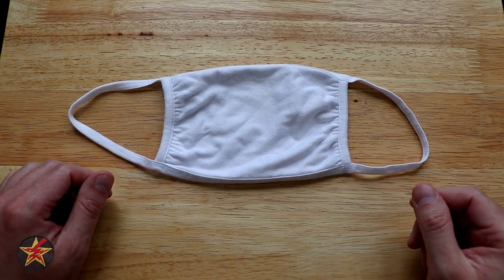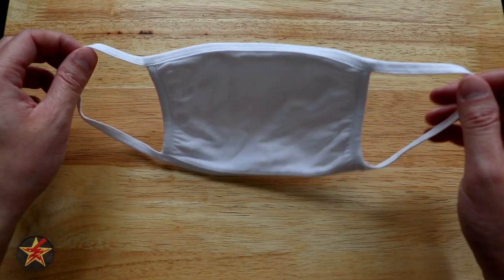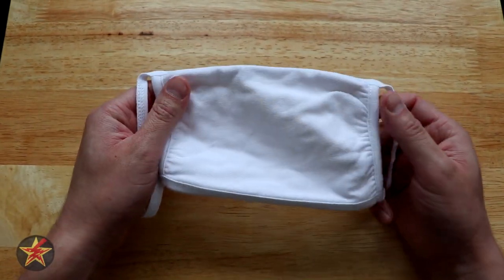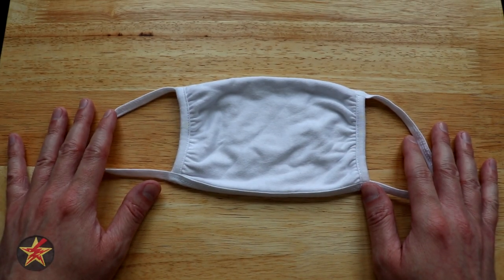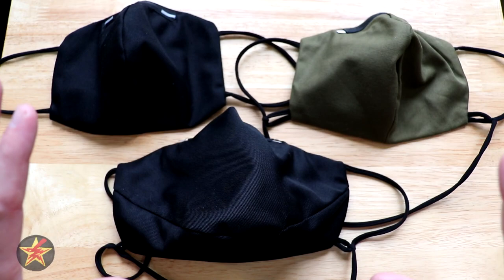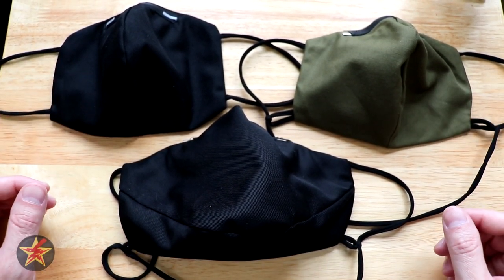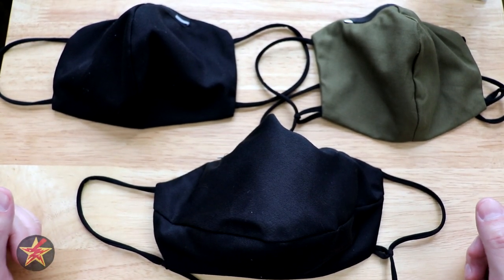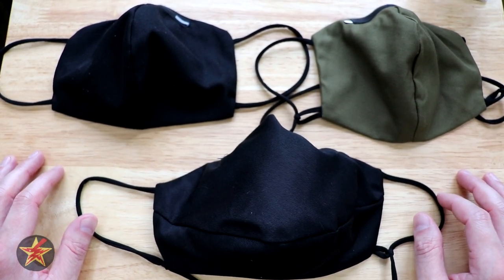Tom Bihn Reusable Cloth Face Mask: V1 vs. V2 vs. V3: Review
Who knew we would be living in a world where you would be searching for best Reusable Cloth Face Mask.  I sure know I did not, and did just that.  What I came up with time and time again were lists saying you need to get a Tom Bihn Reusable Cloth Face Mask.  So I came over to youtube because I am a visual person and found the information lacking.  So here we are.  Some guy on the internet talking about Tom Bihn Reusable Cloth Face Mask V1, V2, and V3.

In this video you will get to see closes ups of all three masks as well as how they look on a face and what they do to someone wearing glasses.  Also, and over looked item how do you sound in the mask and is there any slippage while talking.

Sound interesting?  Watch and find out.

Reusable Cloth Face Mask V1 - $13
• Customizable conforming nose bridge (w/included twist-tie piece)
• Comfortable, stretchy & soft (non-elastic!) ear loops
• Two layers of 65% polyester / 35% cotton blend fabric.
• Our Buy One / Donate One mask; we've donated over 70,000 masks so far thanks to you.
• Pattern posted for free so you can make one at home
• Made in Seattle, Washington, U.S.A.

Reusable Cloth Face Mask V2 - $9
• Customizable conforming nose bridge (w/included metal nose clip)
• Adjustable comfortable, stretchy & soft (non-elastic!) ear loops
• Adjustable neck lanyard
• Two layers of 100% Combed Cotton Twill fabric.

Reusable Cloth Face Mask V3 - $16
• Adjustable neck lanyard
• Three layers of fabric: outermost layer is 65% polyester / 35% cotton blend; filter layer is 100% Combed Cotton Twill; innermost layer is 100% Combed Cotton Twill. Note: because it's three layers, you may perceive it as being the warmest of the three mask options that we offer.
• A good option for people who sing, chant, open their mouths wide to laugh or who have facial hair or beards. Once the ear loops are adjusted so they're snug (snug, but not too tight!) most folks will find they can open their mouths really wide without this mask slipping off the nose or above the chin.

Misc.